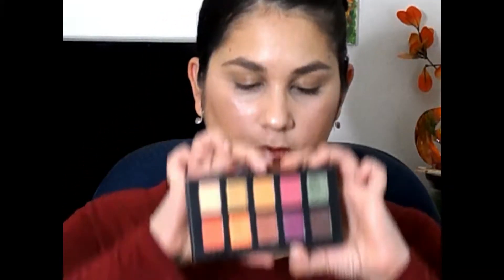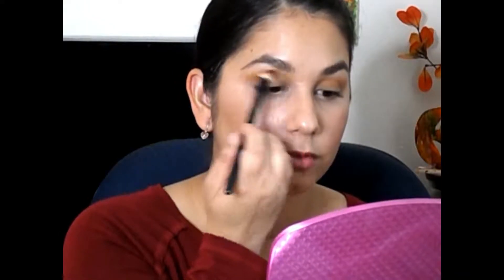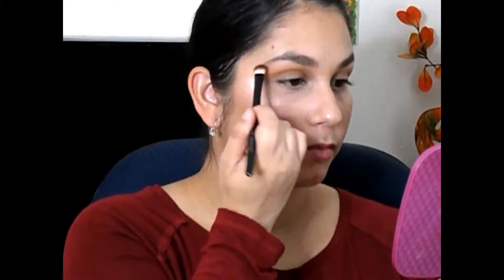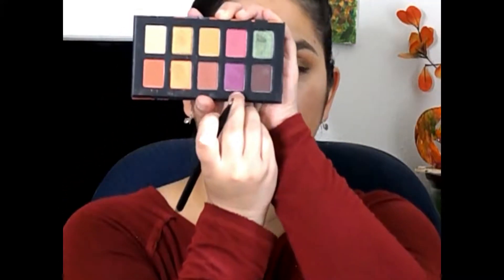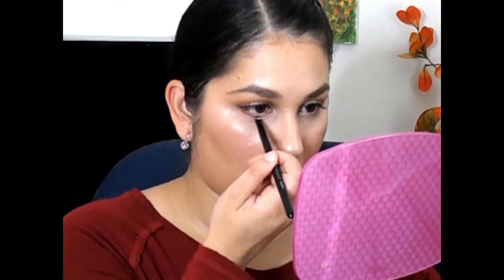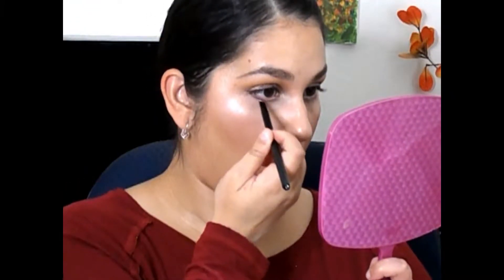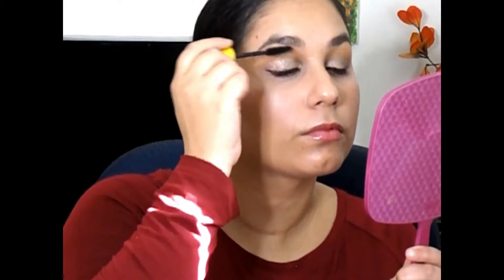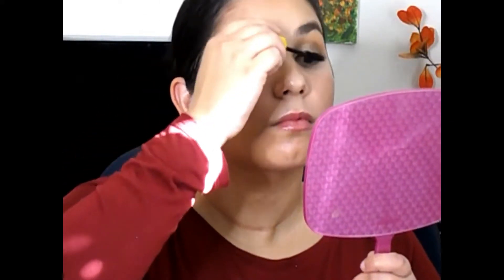QUICK FALL BURGUNDY EYELINER LOOK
PRODUCTS USED:

NYX OFF TROPIC SHADOW PALETTE

REVLON COLORSTAY CREME EYESHADOW IN 710 CARAMEL

ESSENCE MELTED CHROME EYELINER IN PLATINUM BEAUTY